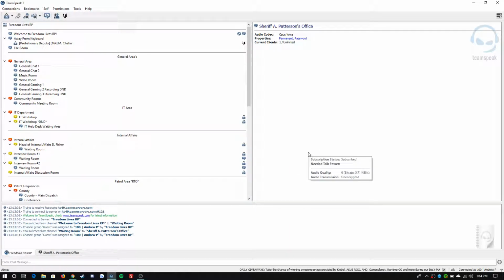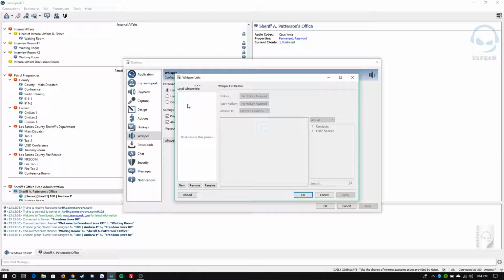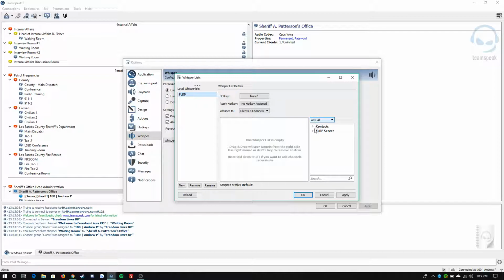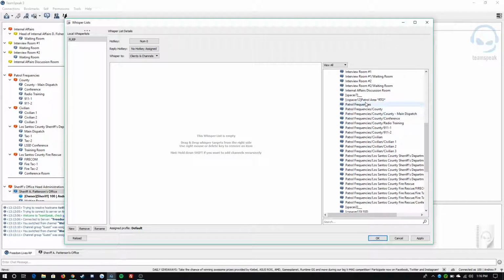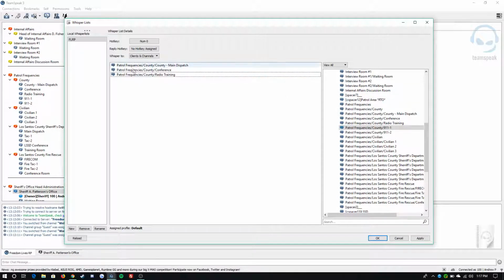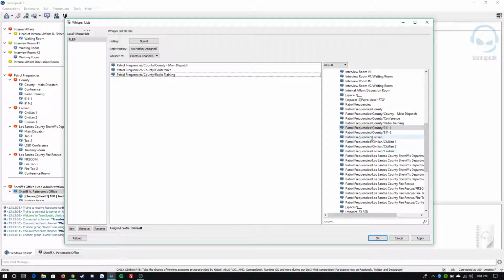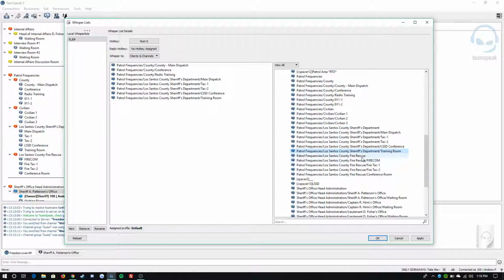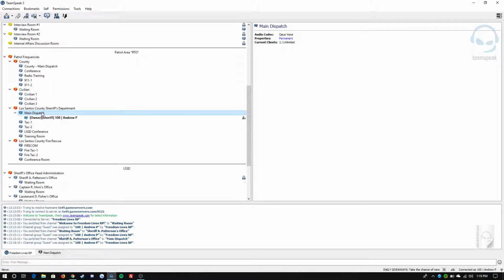FLRP Whisper Setup